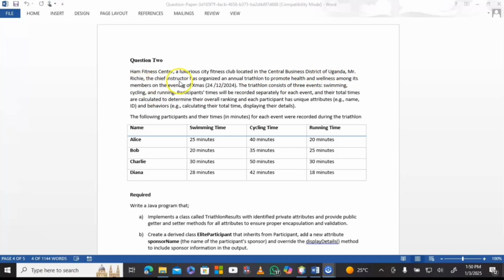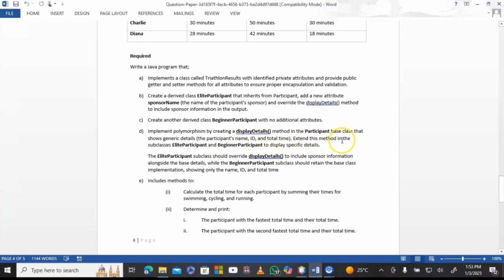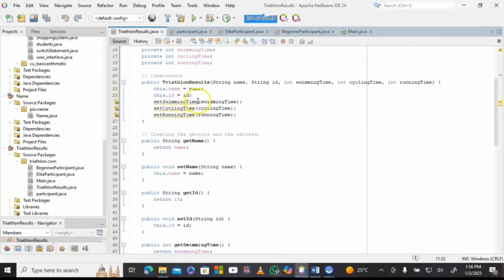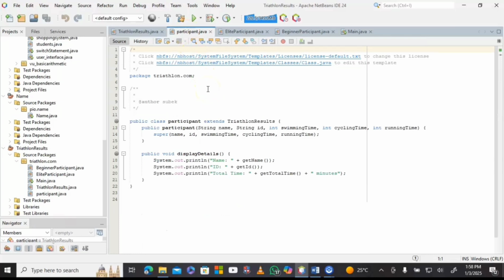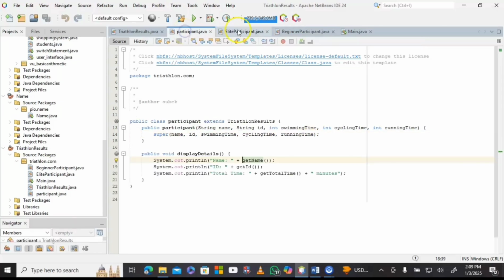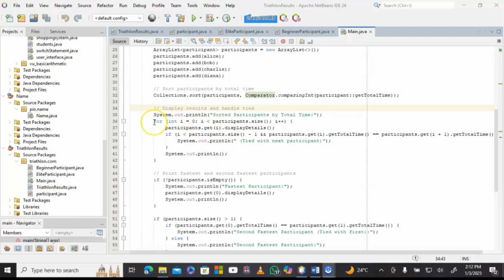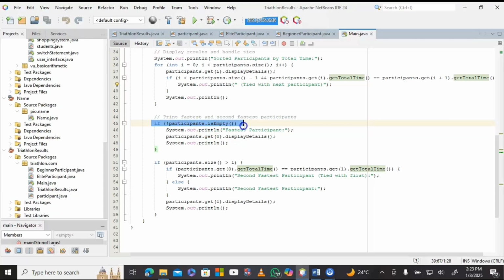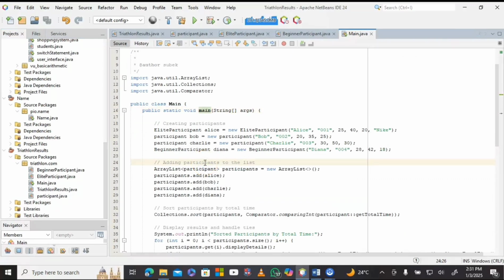Object oriented programming. fitness center java program.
calculating participants time participating in various fitness events. using Java.